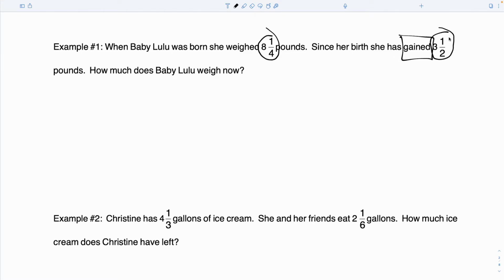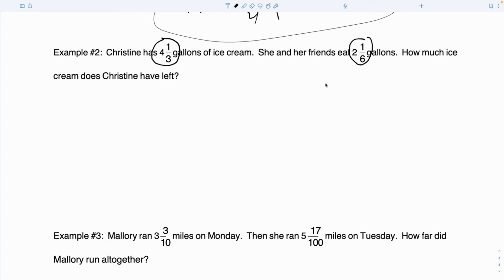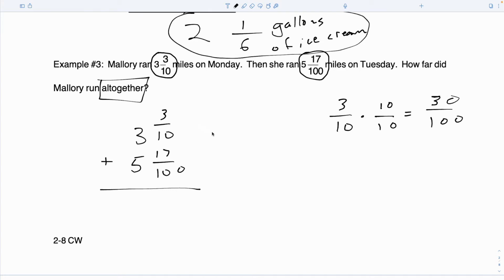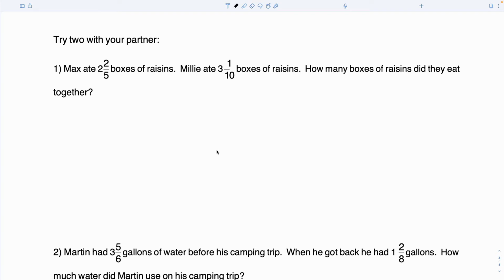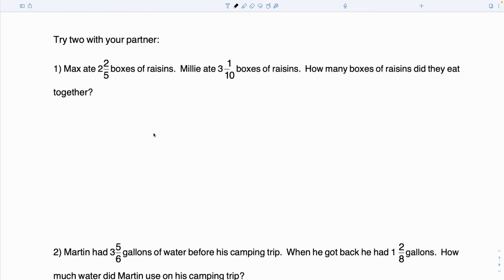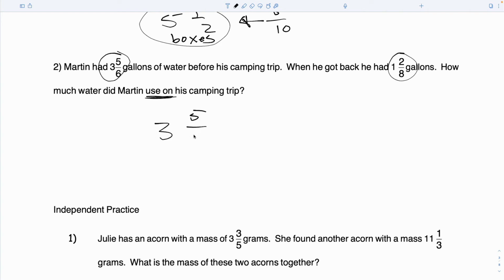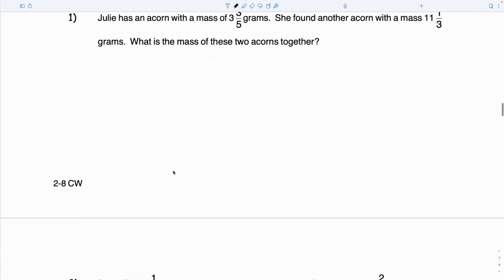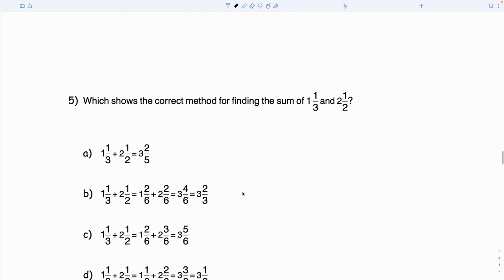1-8 Classwork_7th Grade